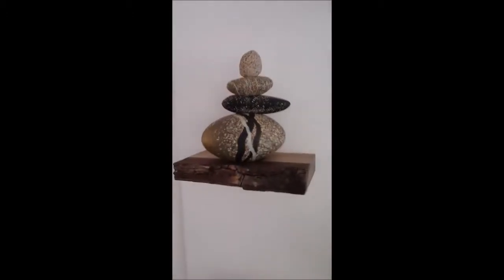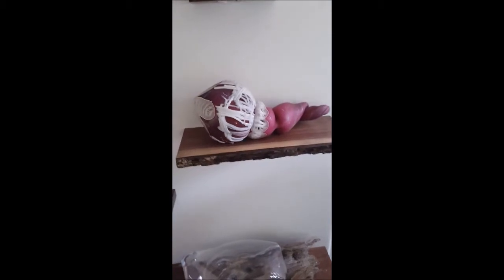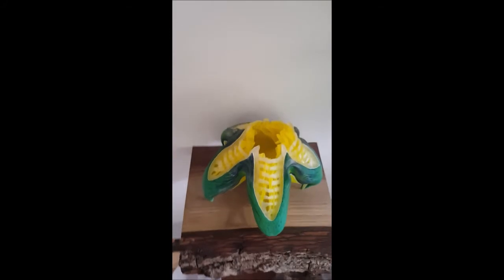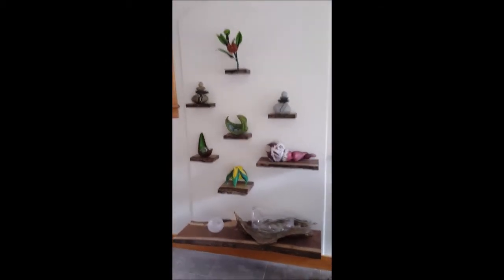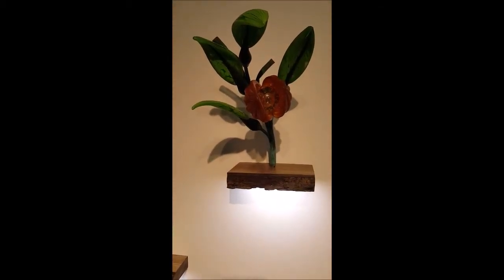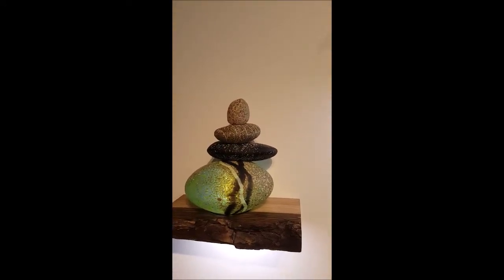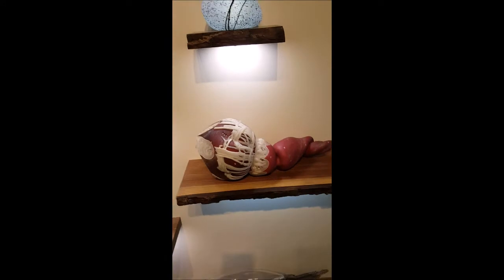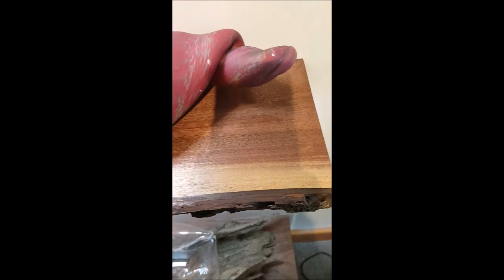Shelves to Display Mad River Glass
I purchased some spectacular glass from Mad River Glass Gallery in Waitsfield, Vermont and wanted a way to display the glass unconventionally.  We came up with a series of walnut shelves with live edges, mounted on a sheet of plywood so that we could wire the lighting system in channels on the back of the plywood.  The shelves were stabilized using Cactus Juice to prevent the live edges from separating from the interior wood.  I intend to write a complete article about the project at some point.